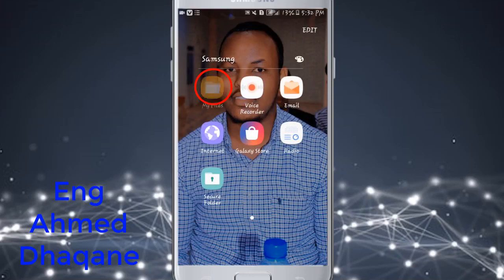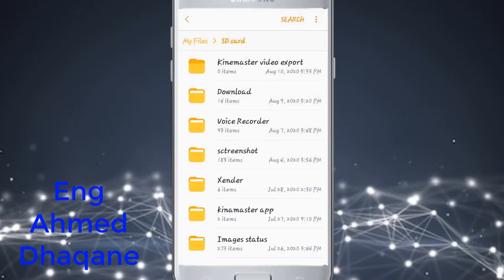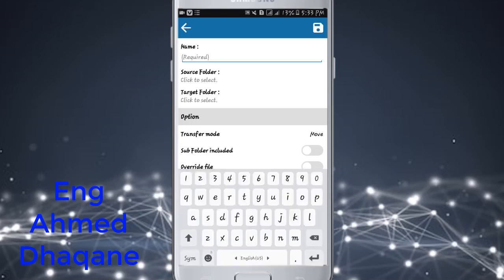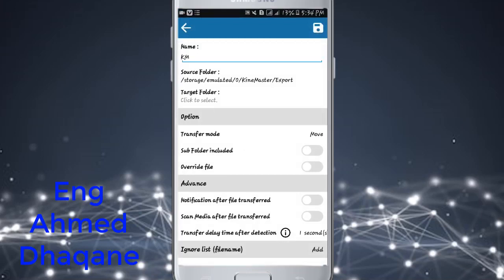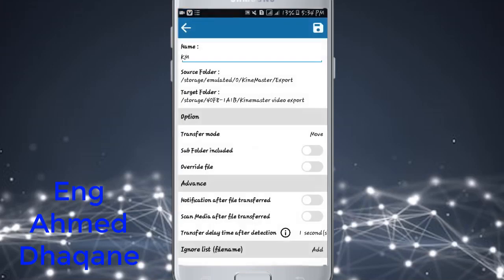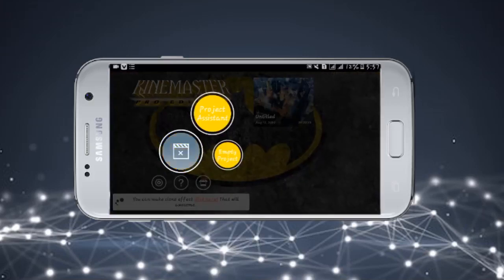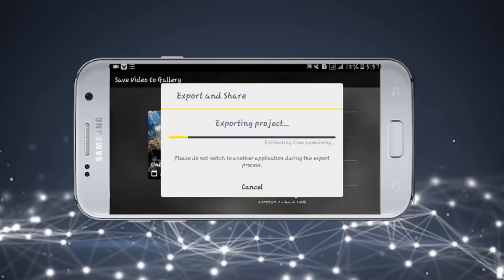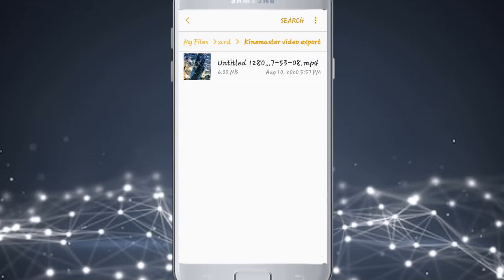how to export kinemaster video in sd card ||| sida loo gu badesho simcard ka kinemaster ka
Please subsribe channel click bell to continue

casharada hoose ka waado casharadii hore
●Sida aad ugu diyaarsan lahayd
casharo adigoo isticmalayo mobile kaga
●Sida loo banaysto space ku filan